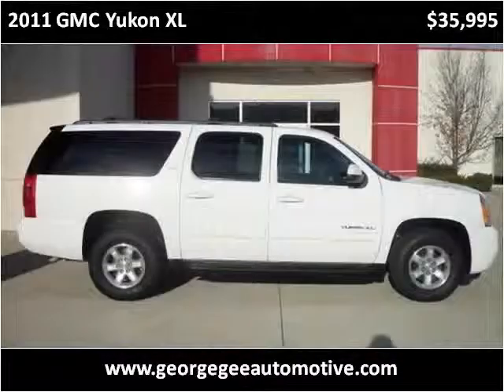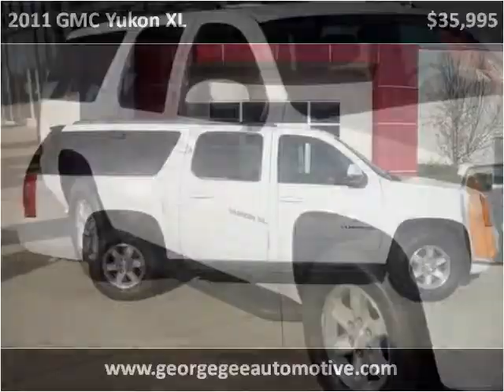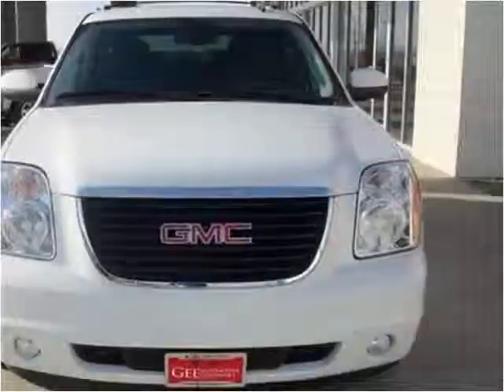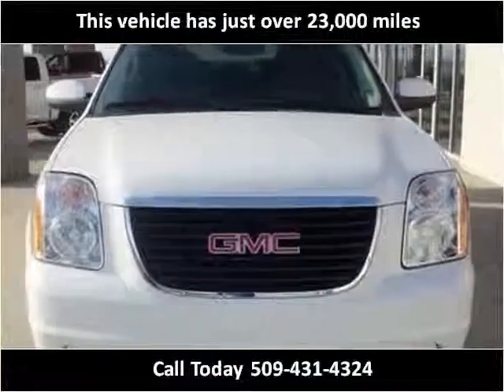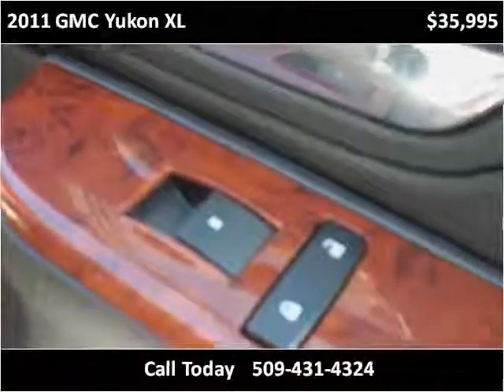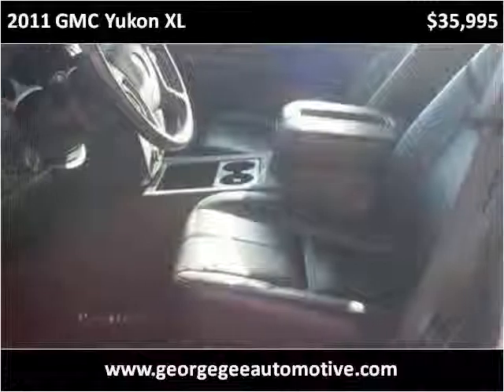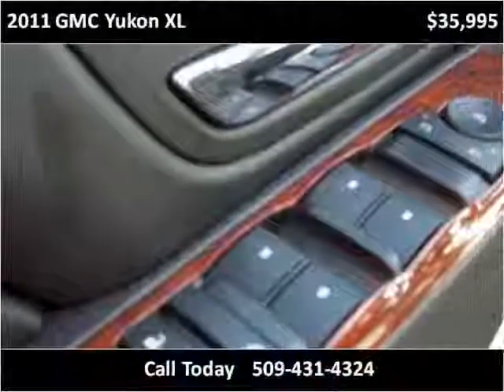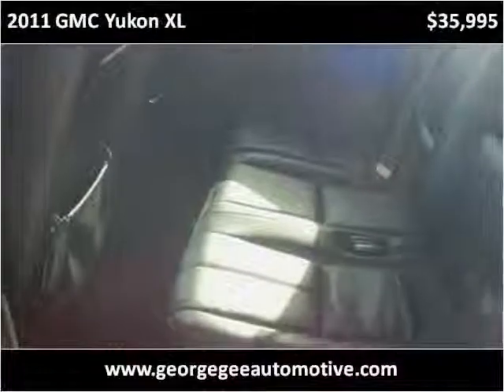2011 GMC Yukon XL Used Cars Spokane WA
This 2011 GMC Yukon XL is available from George Gee Automotive.